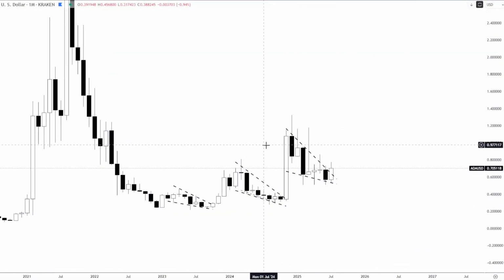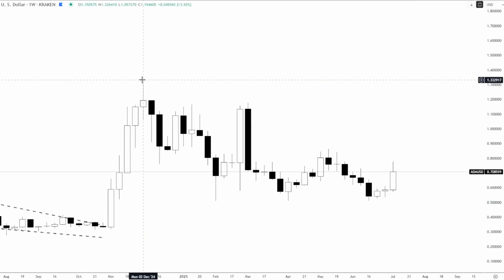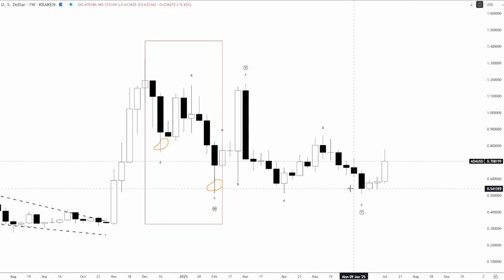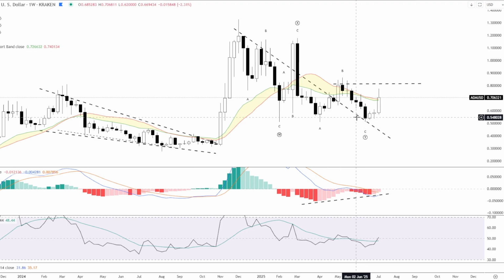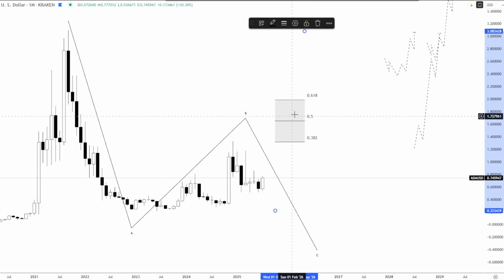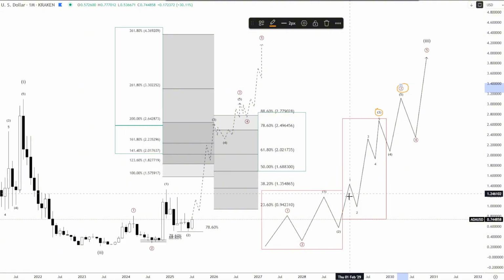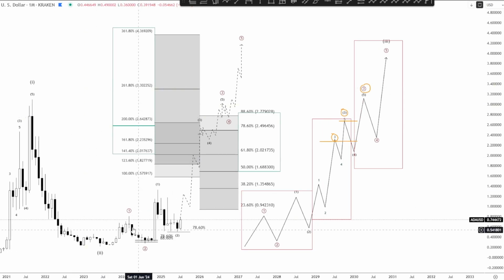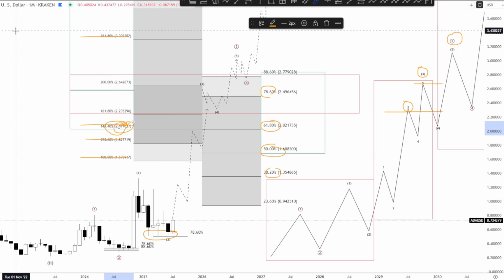$ADA - A parabolic breakout to at least $2 is inevitable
[Timestamps]:
0:00 Intro
0:35 Momentum Analysis on HTF (MACD, RSI)
2:31 Probabilities of a Contracting Falling Wedge
3:21 Why the bottom could be in (1) retrospective on market psychology
8:18 Why the bottom could be in (2)
13:32 Bearish Scenario (Elliot Wave Analysis)
17:05 Bullish Scenario & Price Targets (Elliot Wave Analysis)
25:03 Outro

[Music]:
Music from Uppbeat (free for Creators!)

 [Tools Used]:
Charts via TradingView | Edited with CapCut